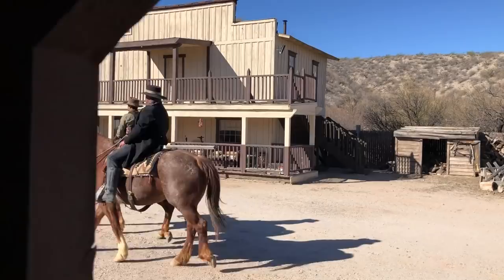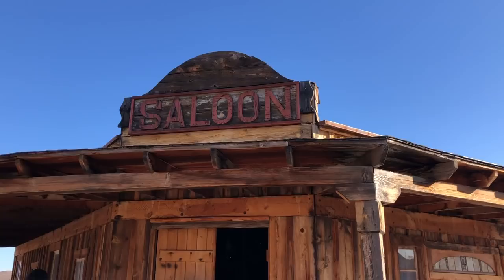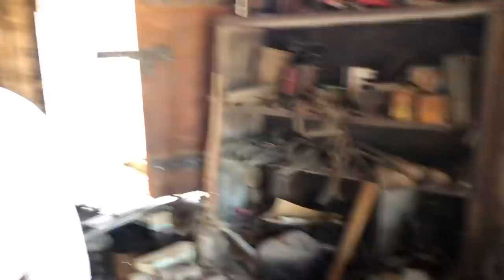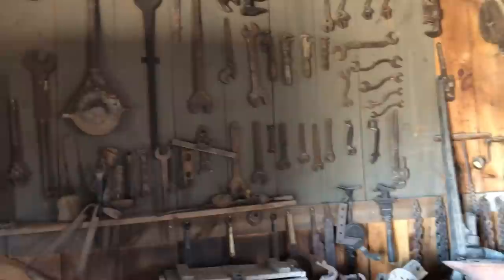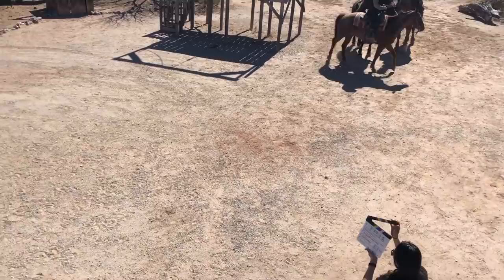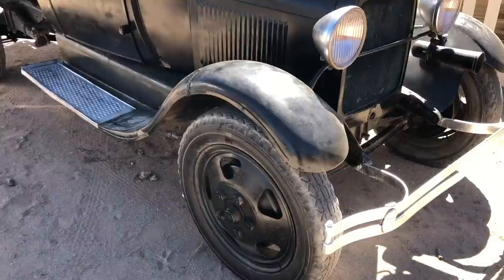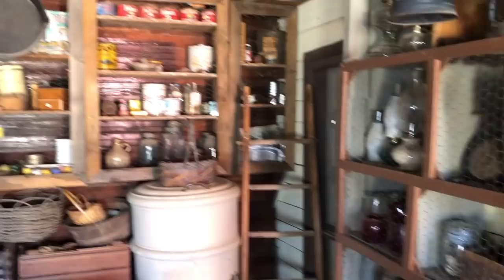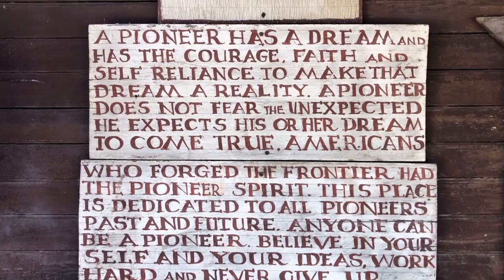Gammons Gulch, Western Movie Set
Doing a short film in Gammons Gulch, a western film set and museum here in Arizona.

“Keep on Ridin’ ” by Sir Cubworth
“The Colonel” by Zachariah Hickman

Ariat Products